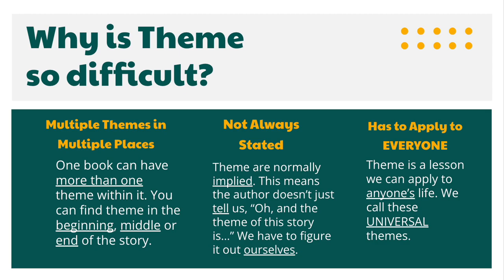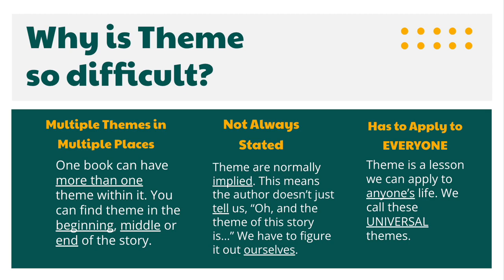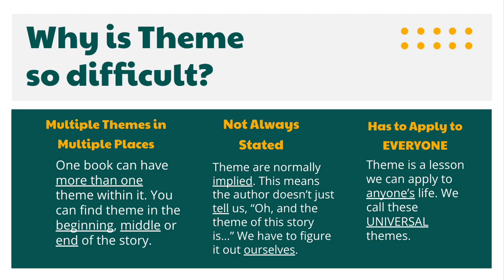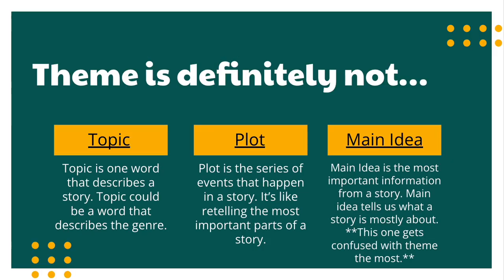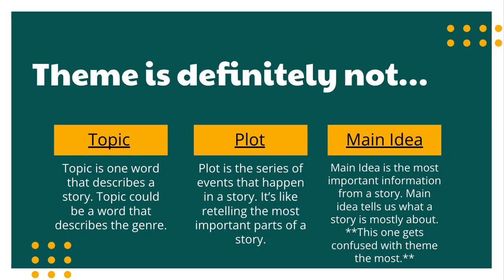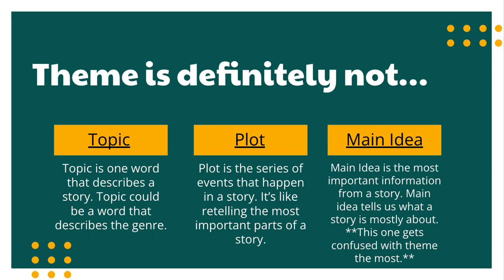Theme Introduction Slideshow